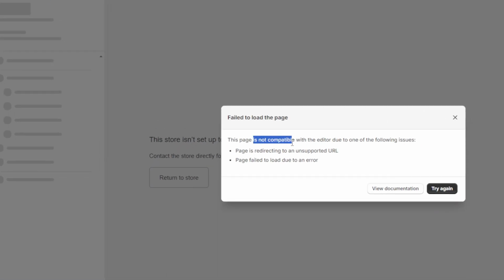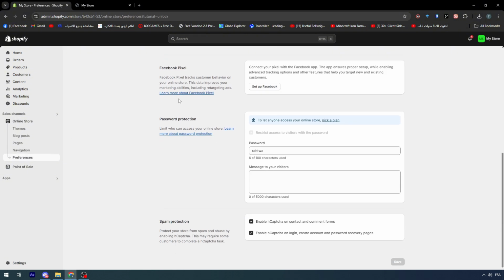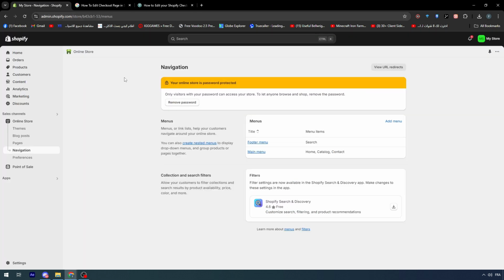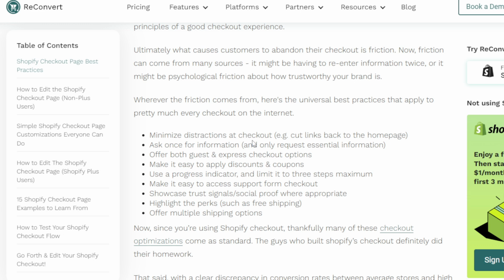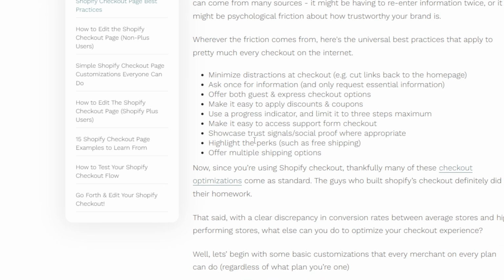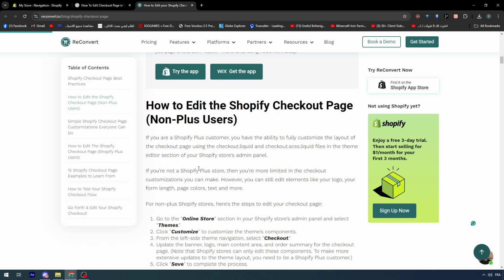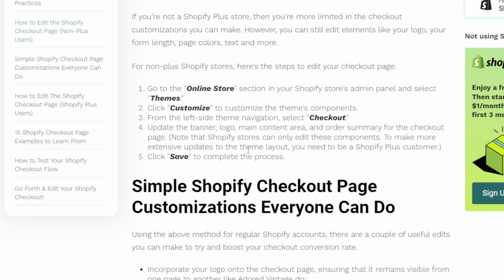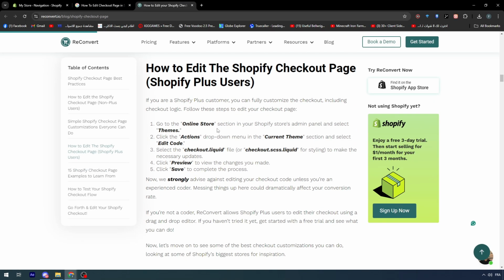How To Edit Checkout Page in Shopify 2025! (Full Tutorial)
Today we talk about edit checkout page in shopify,shopify checkout,edit shopify checkout page,shopify checkout page,shopify checkout page customization